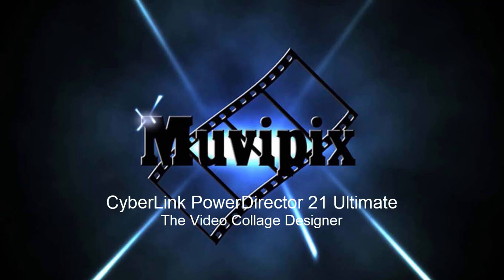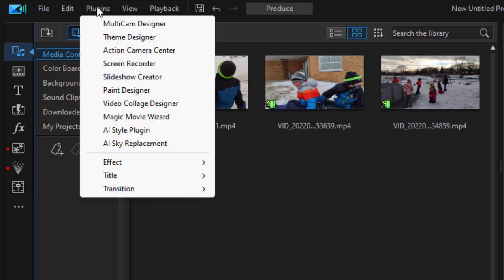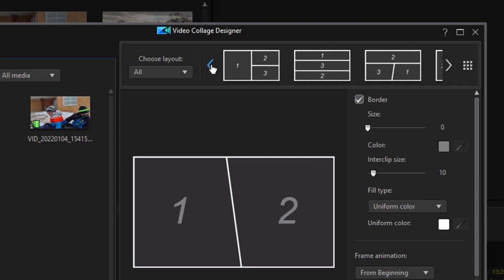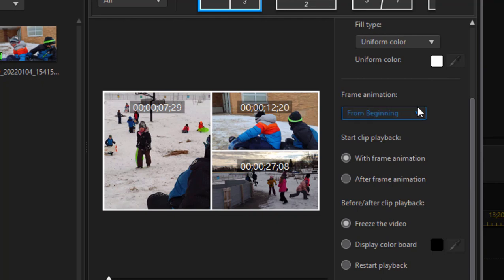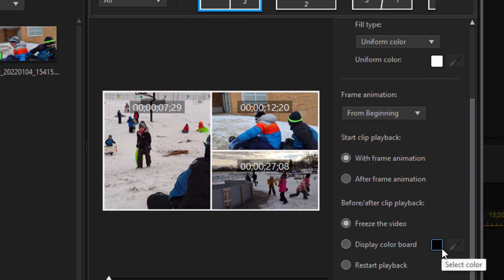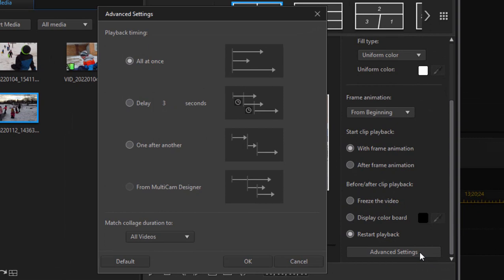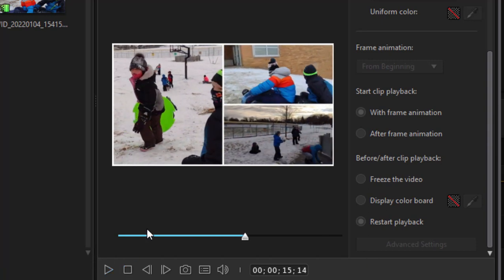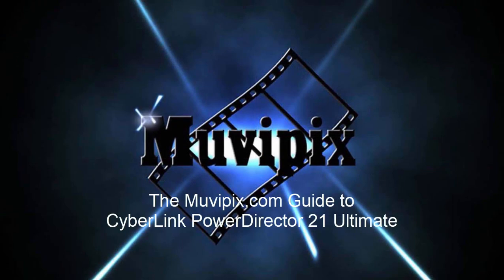Creating a Video Collage with CyberLink PowerDirector Ultimate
If you have any questions, please drop by our free and friendly Community Forum at Muvipix.com. If you'd like more information on this program see "The Muvipix.com Guide to CyberLink PowerDirector Ultimate", available on Amazon.com.